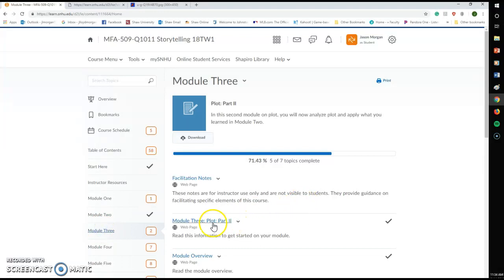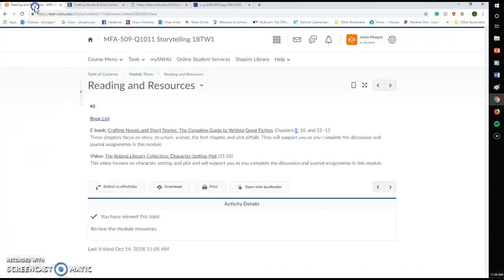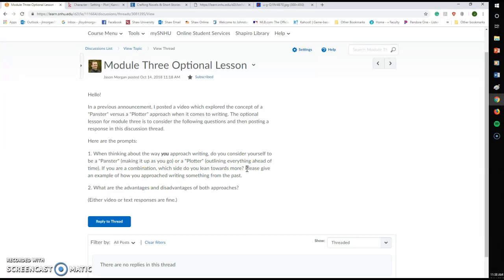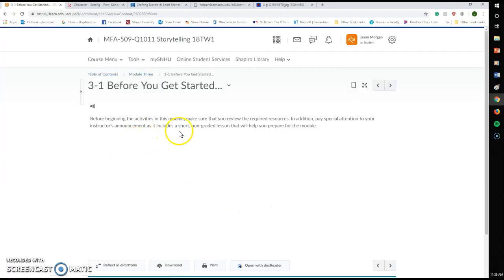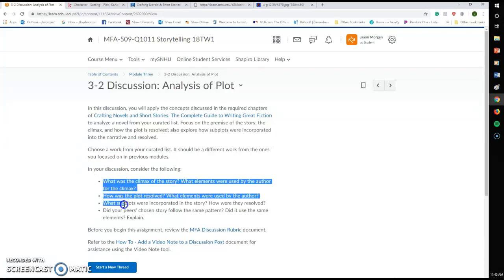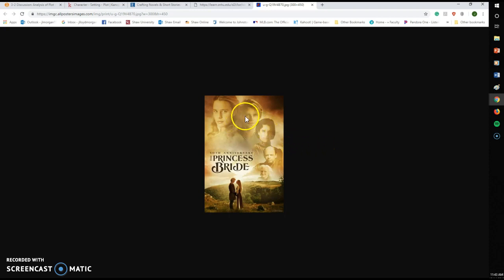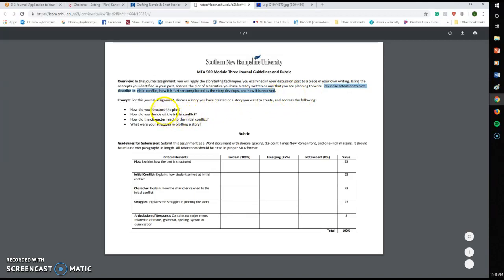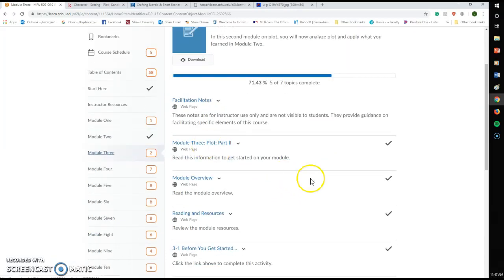MFA 509 Mod 3 F18 SNHU Morgan